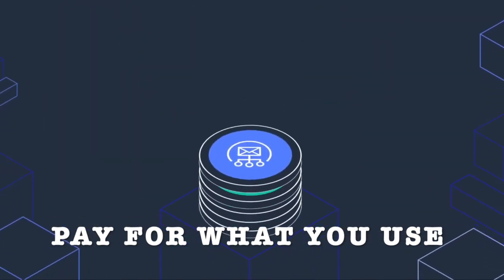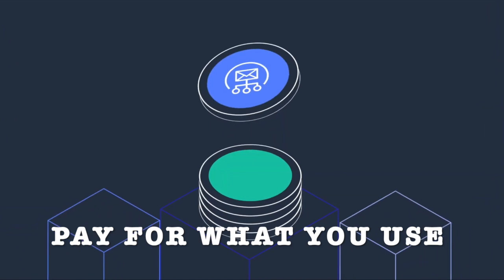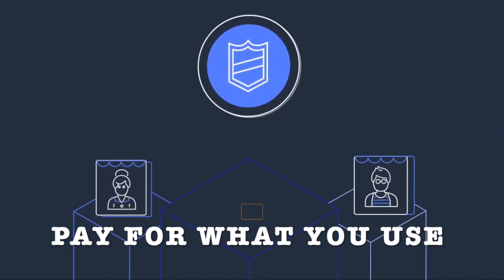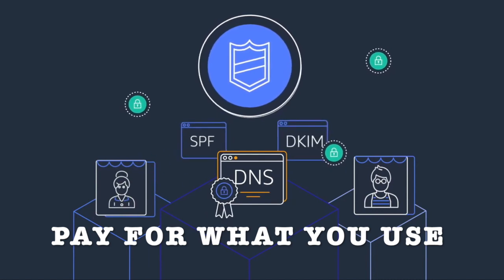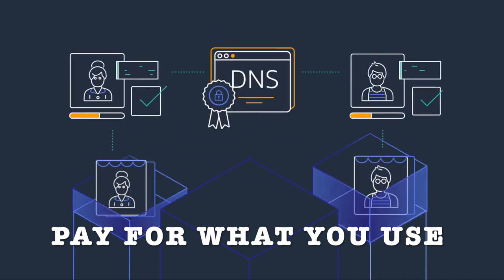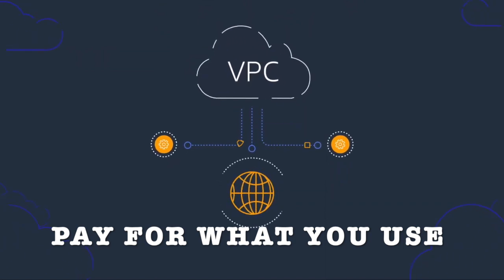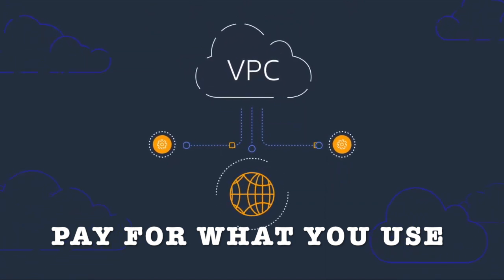How to do email marketing in low budget (send 36000 emails for $3.6) | How to use Amazon SES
In this video I explain, how to use AWS for email marketing
How to use amazon SES for email marketing

This video answers following questions
1.how to do email marketing
2.which is the best email marketing services
3.how to send bulk marketing emails
4.how to send marketing emails at lowest cost
5.email marketing strategy
6.how do you start a marketing email?
7.how to do email marketing yourself?
8.which is best email marketing tool?

1.A Domain($2)
2.A Website($8)
3.Email Client(free)
4.Email Gateway, pay for what you use(I paid $3.6 for sending 36000 emails)

3.Install any email free client which allows you to configure email gateway.
4.I use Amazon ses(i found it reliable and affordable), you can try others like sendgrid,postmark,mailgun and elastic mail etc.

PS - I have tried couple of top email tools like mailchimp and mailpoet. They do good job but i found them bit costly for a startup where every penny counts.

Please comment for any queries-